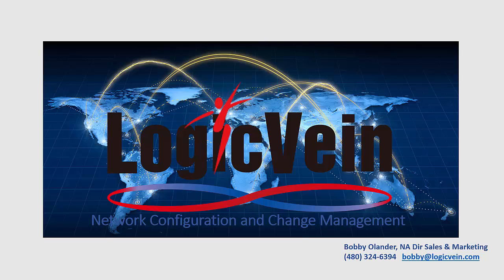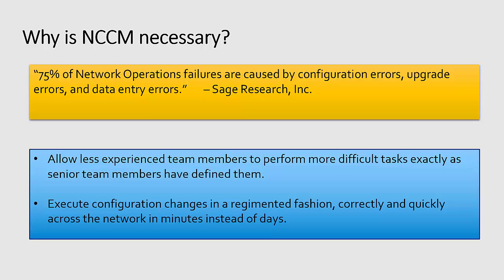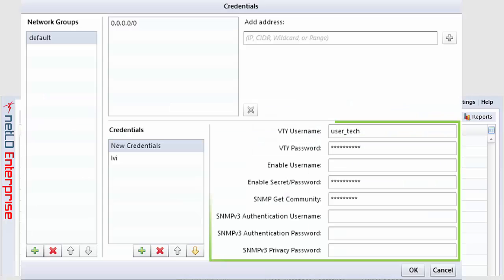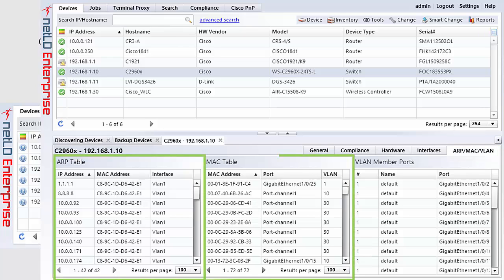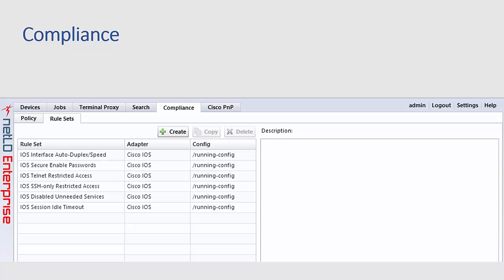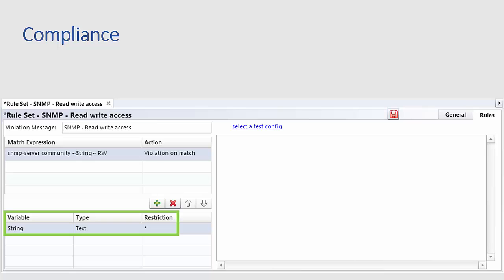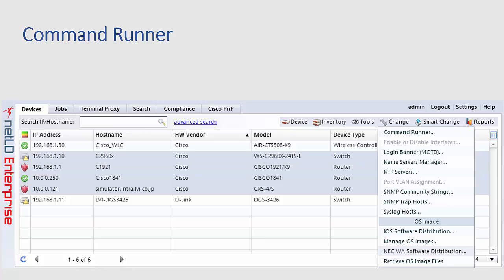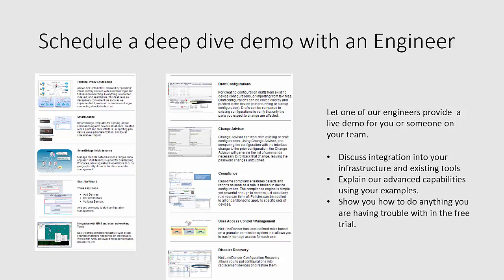Net LineDancer Brief Overview and Demo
A brief overview of Net LineDancer and quick demo of some of NLD's most popular features.